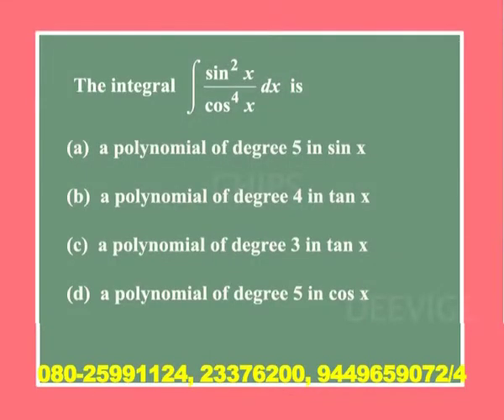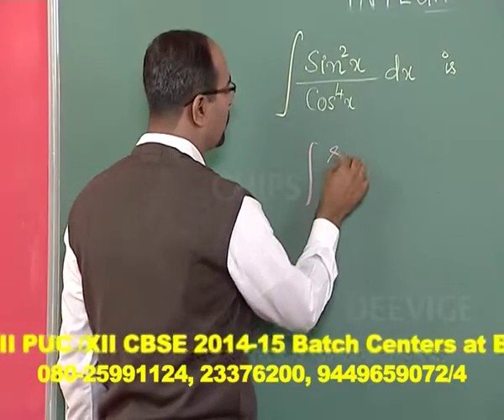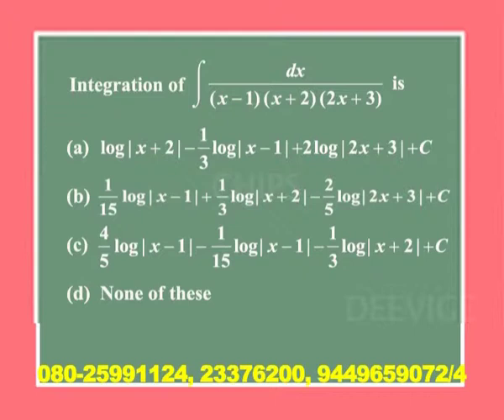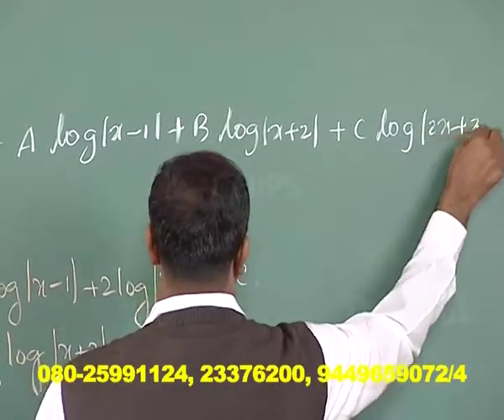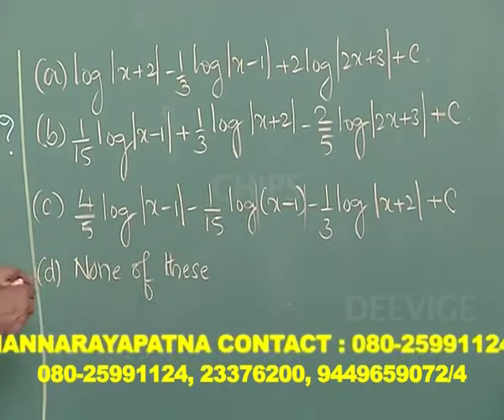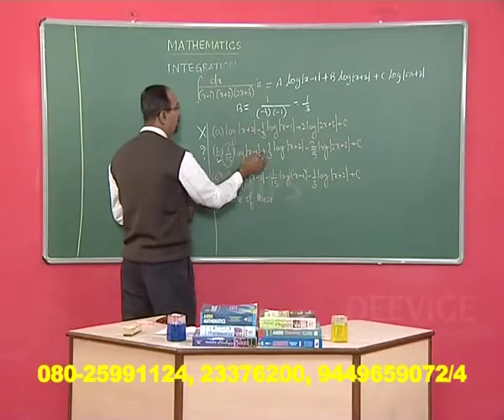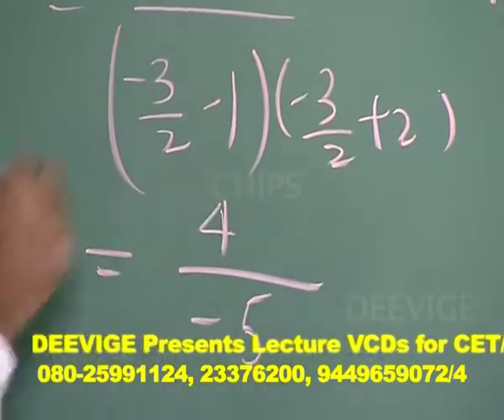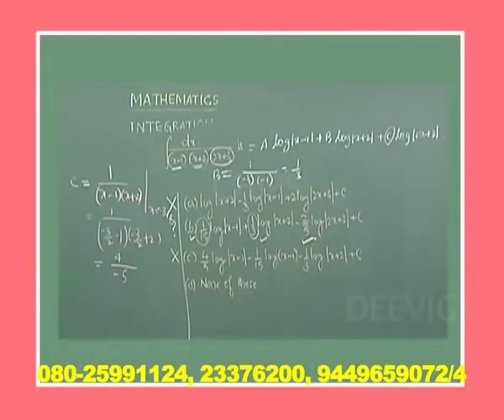Integration 2 || JEE || Maths || Deevige